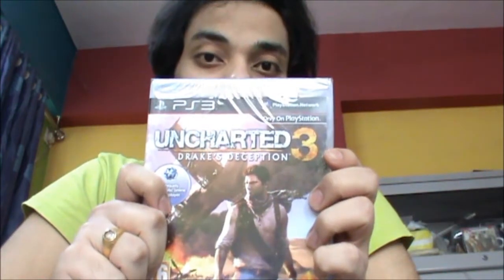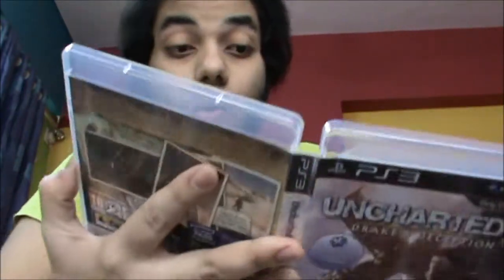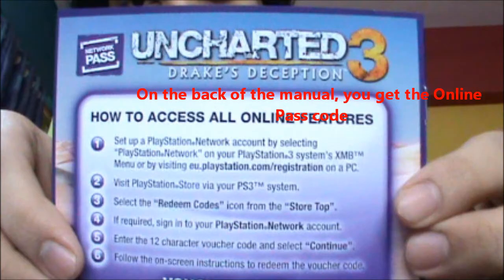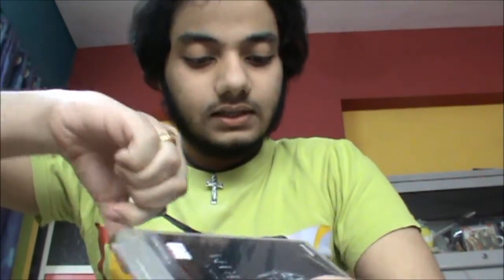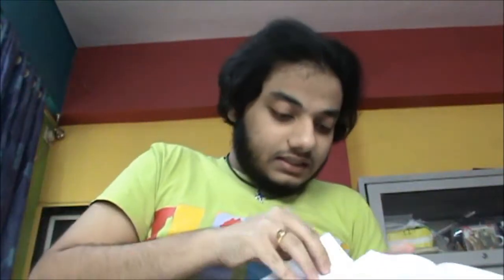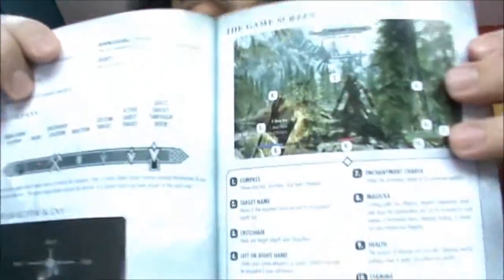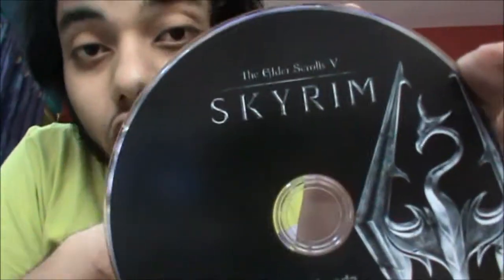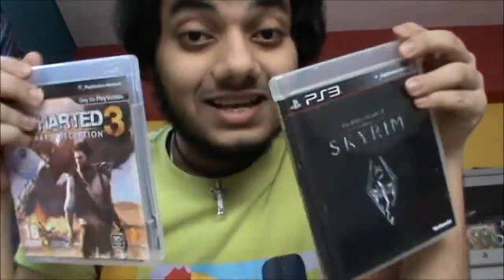Darsh Double Unboxing- Skyrim & Uncharted 3.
Got those games this morning. shortcuts to skip: Uncharted 3- @00:22  Skyrim- @02:00
Pls.Note: Plus this is my first unboxing vids, forgive my mistakes (But do tell me what they are :-] ) And don't be jealous of me, I won't be getting BF3, ACR, MW3, SR3 and other cool stuff :( So, these might be my only games for many months. "might" be, so, maybe I'll buy some stuff if I got money but still.